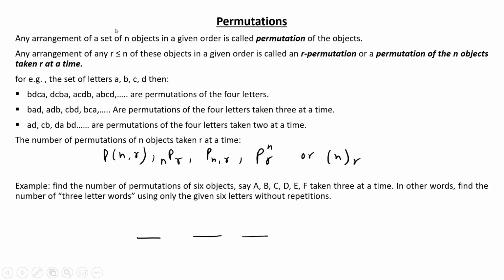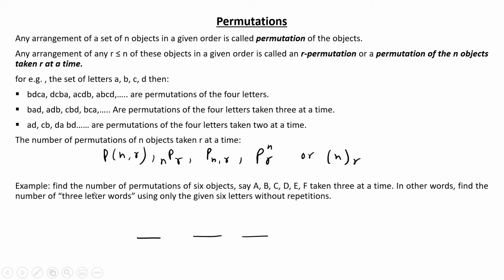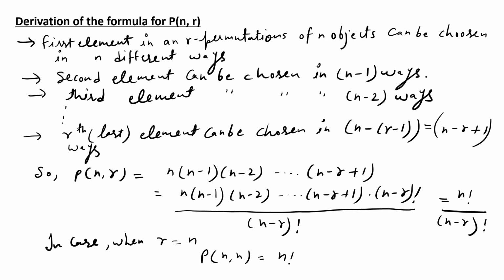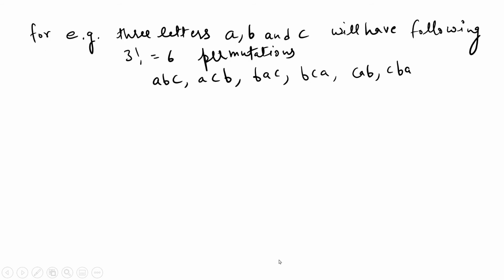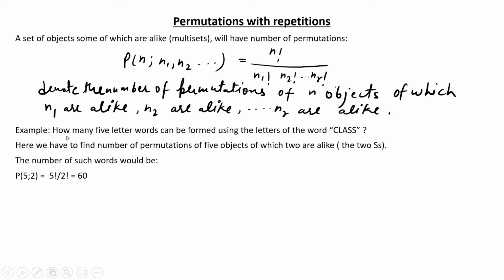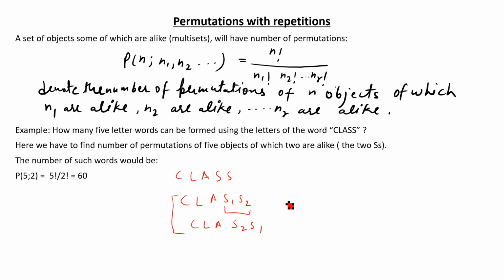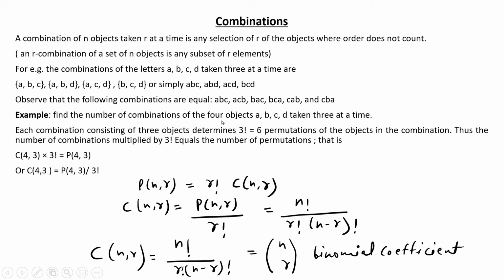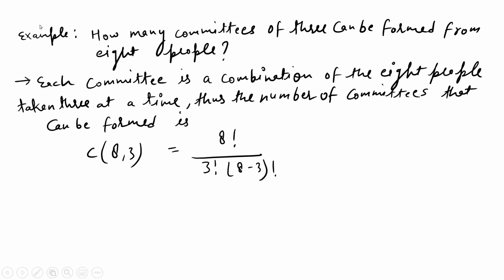6 Permutations and combinations